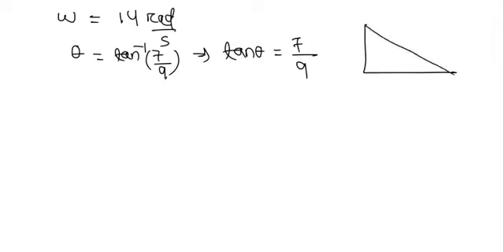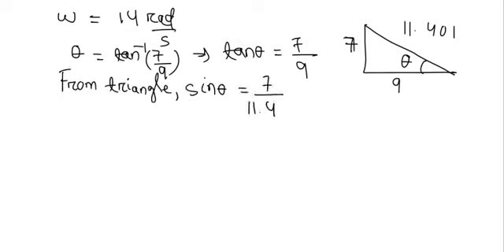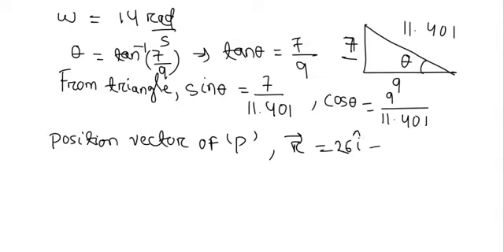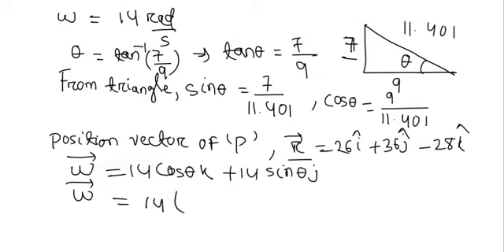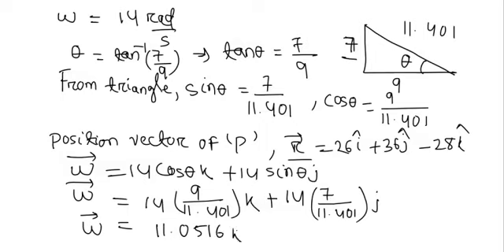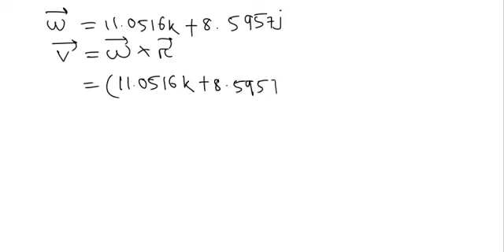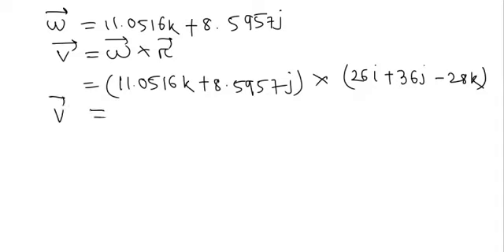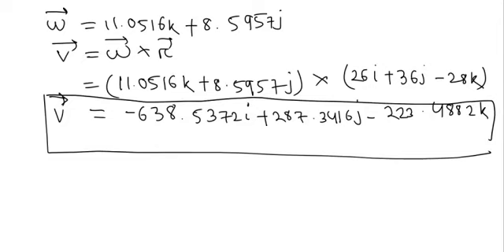If the object seen below rotates with a constant angular velocity Ï‰ = 40 radsec about its axis, whi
If the object seen below rotates with a constant angular velocity Ï‰ = 40 rad/sec about its axis, which is inclined in the y-z plane at the angle Î¸ = tan(3/4), find the vector expressions for the velocity and acceleration of point P, whose position vector at the instant shown is rP = 15i + 16j - 12k in. Extra Credit - Also, solve in scalar form.